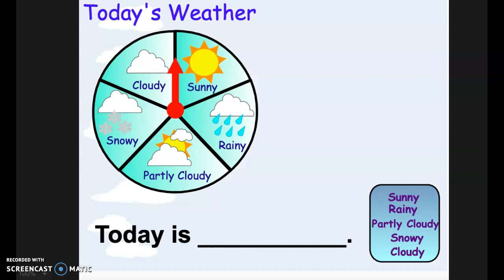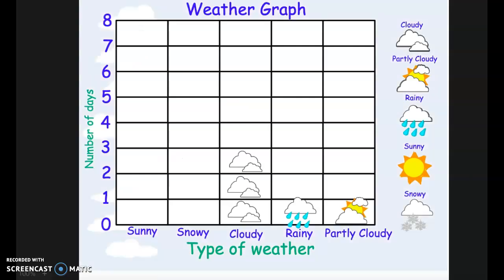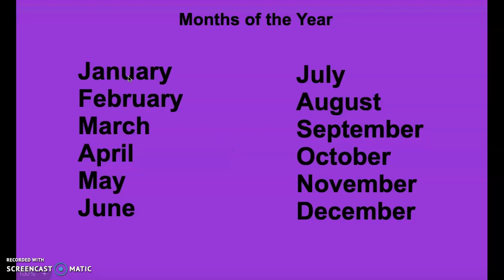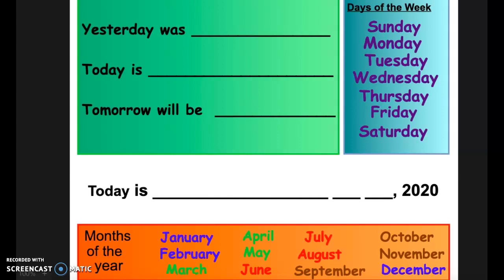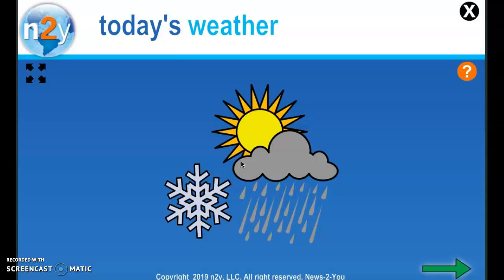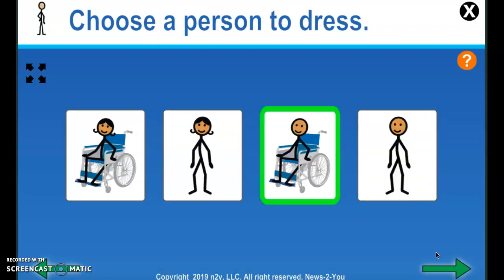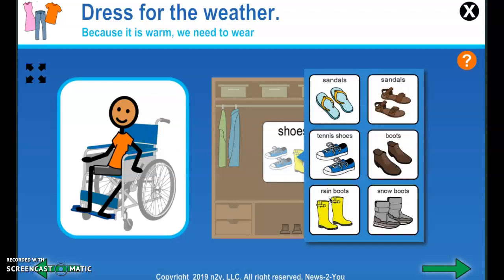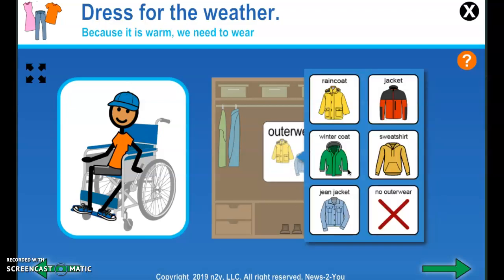Morning Meeting June 23